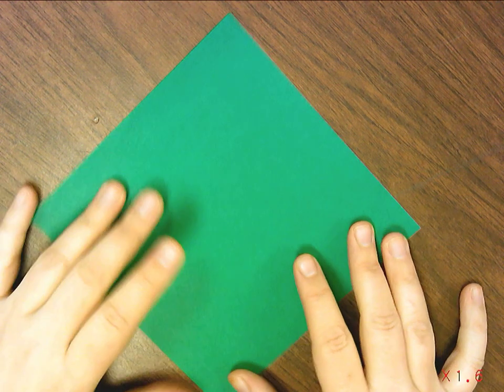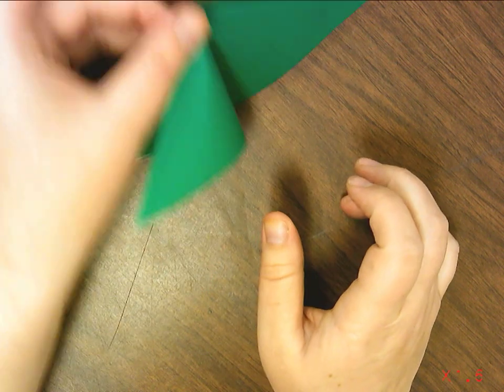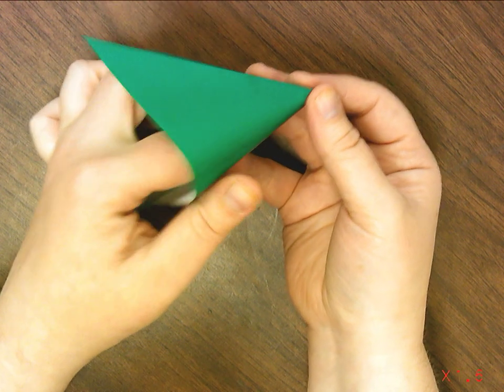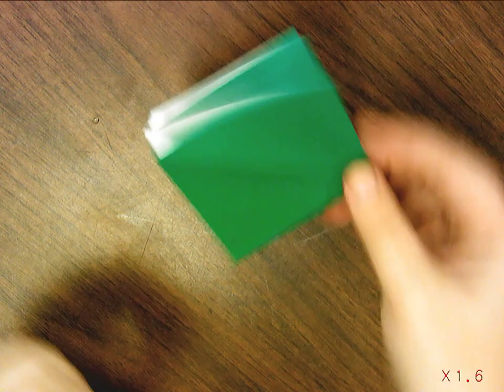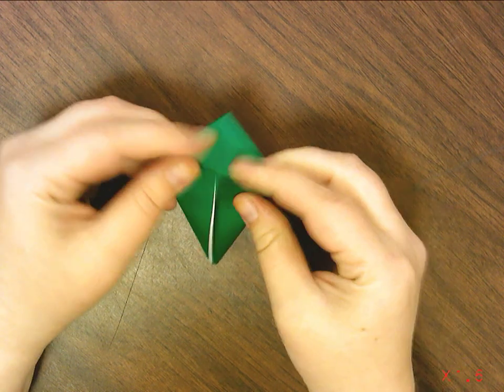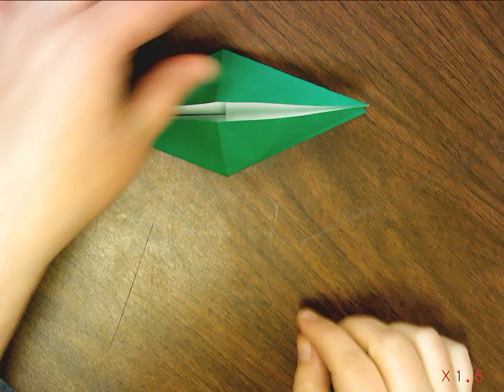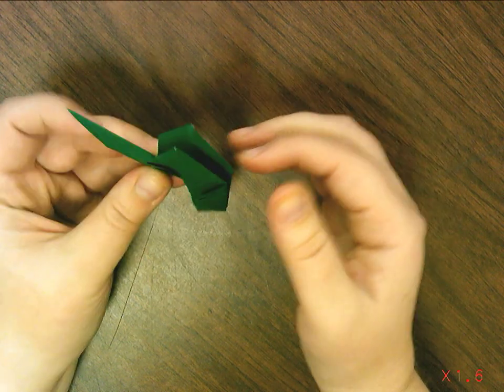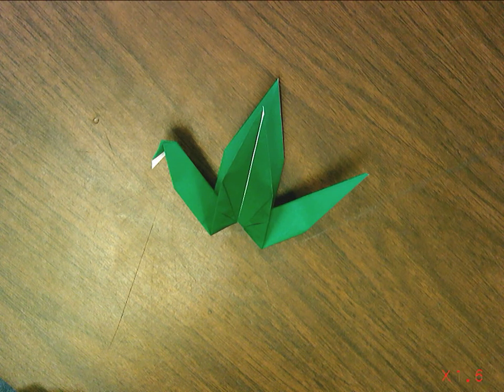How to make a paper crane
My students and I are making 1000 paper cranes in honour of Sadako for this Remembrance Day - this is so that they can see how to do it at home.